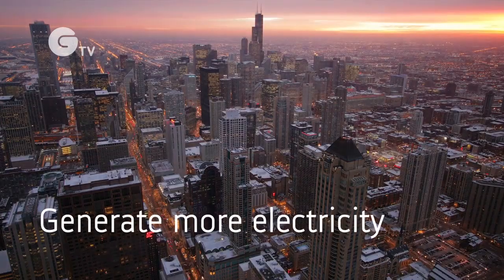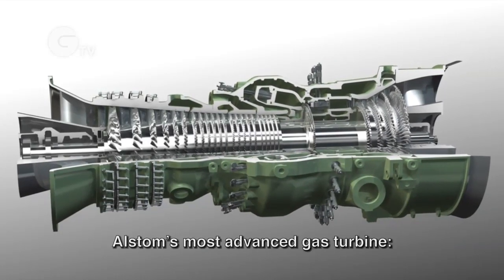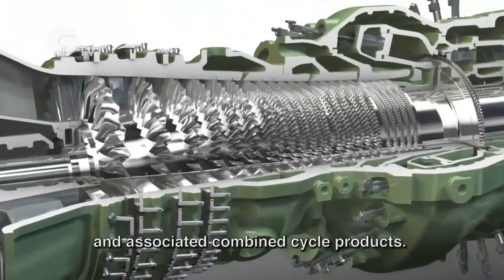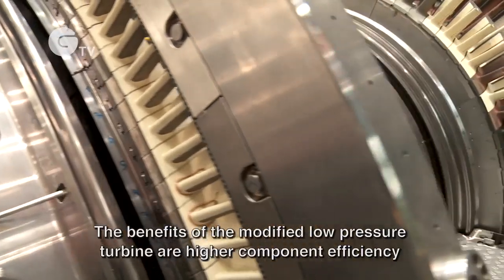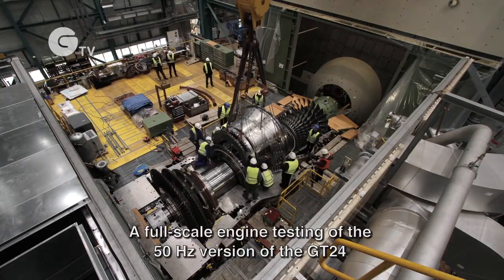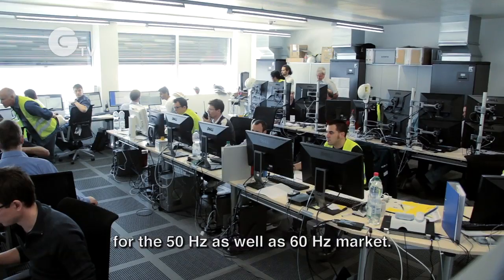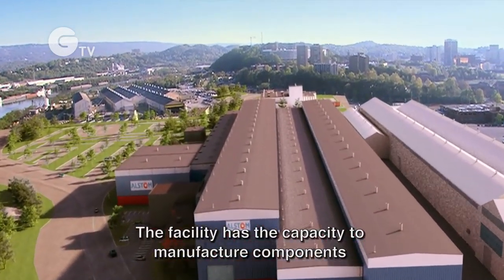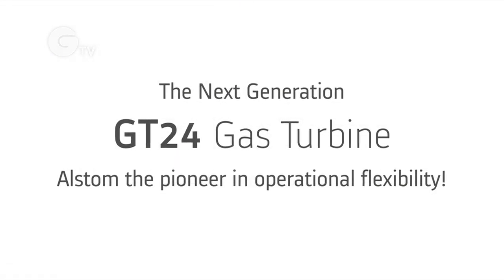The new gas turbine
Alstom unveil their latest gas turbine and outline the technology and engineering behind it.